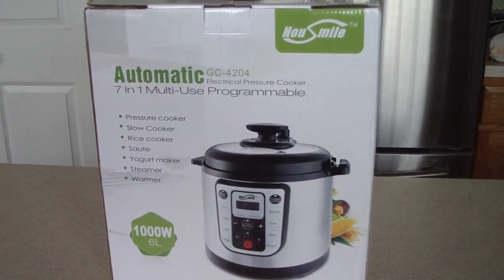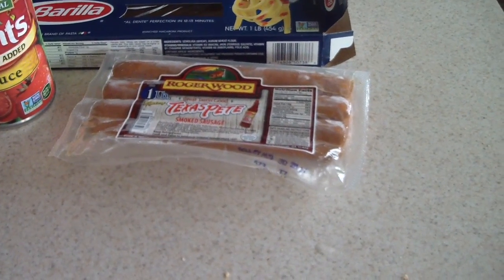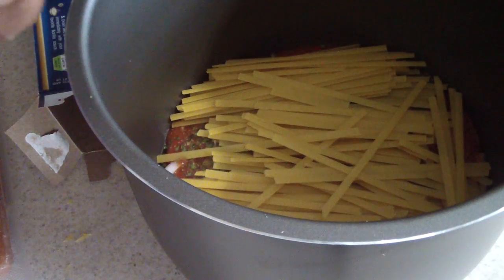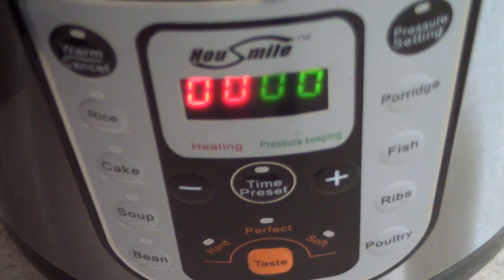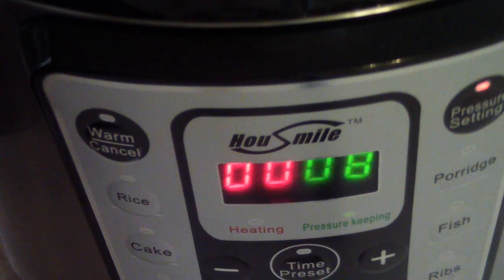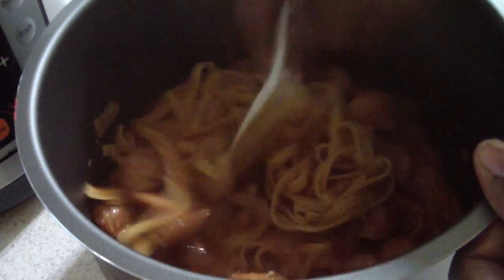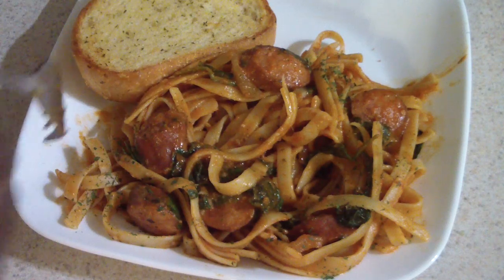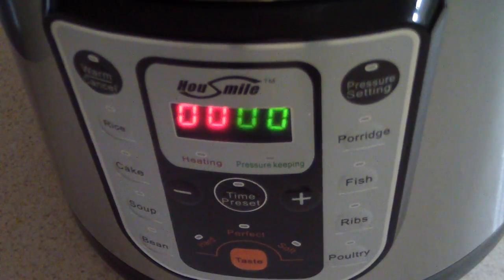Housmile 6qt 7in1 Pressure Cooker Review Texas Pete Smoked Sausage with Spinach & Fettuccini Pasta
Housmile 6qt pressure cooker
10 min...under pressure